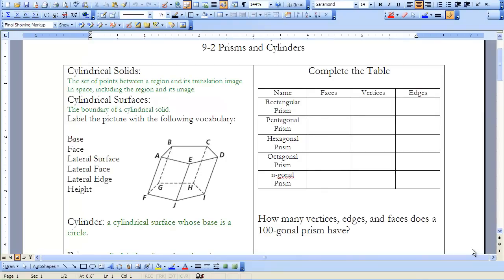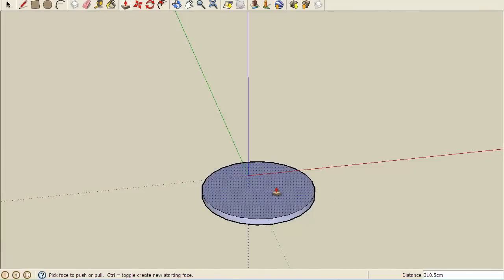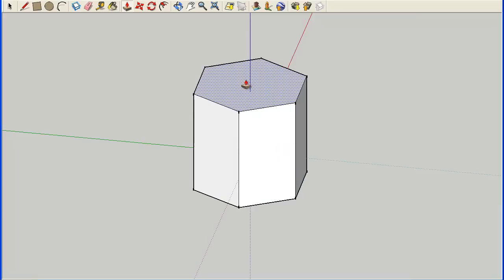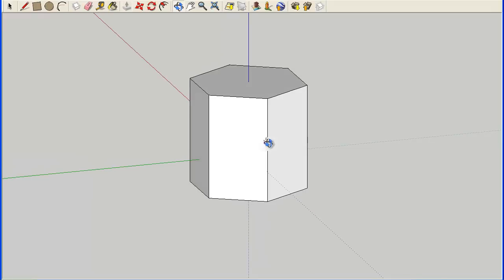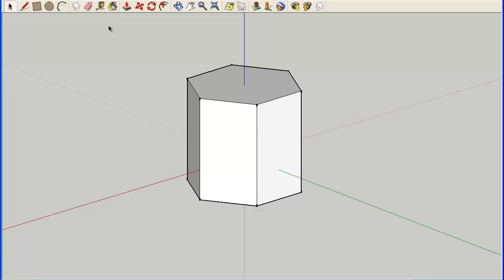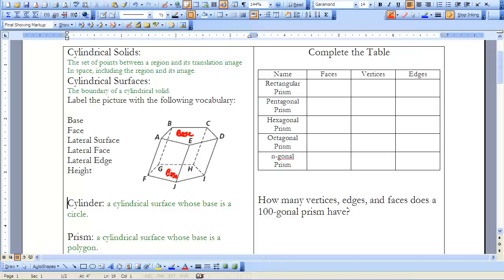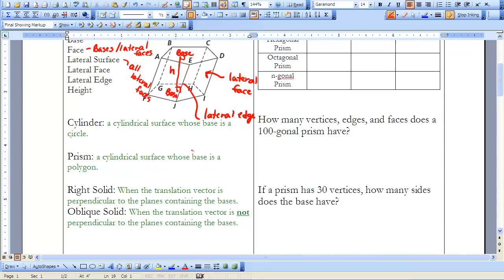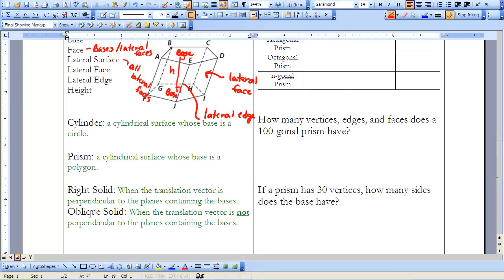Geometry 9-2 Video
Prisms and Cylinders